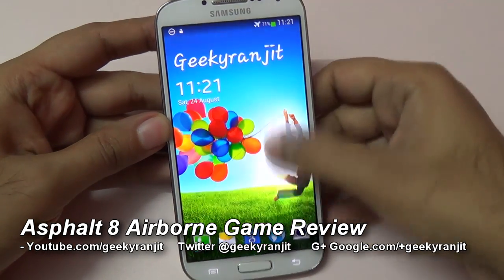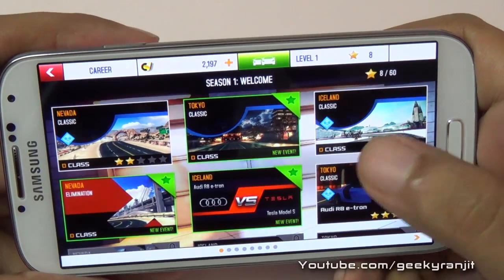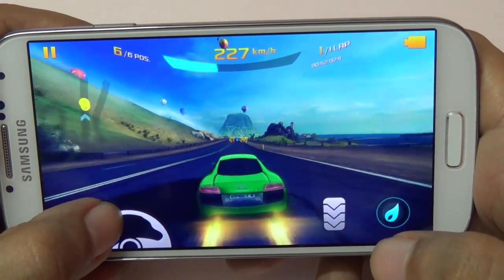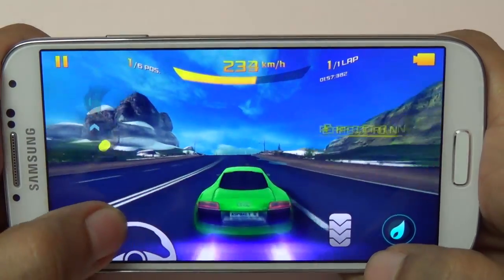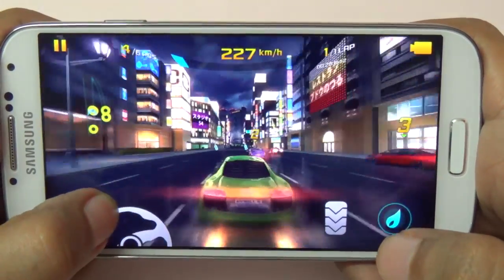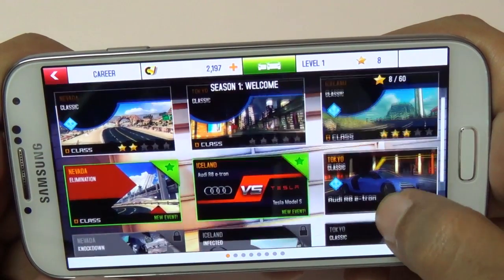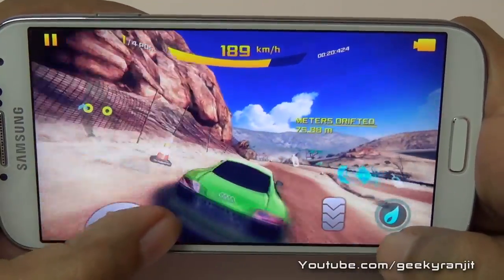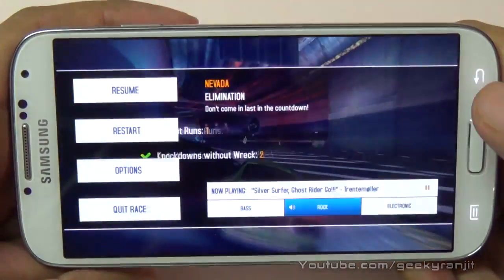Asphalt 8 Airborne Gameplay & Review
Asphalt 8 Airborne review, Asphalt 8 is a new arcade racing game by Gameloft successor to the popular Asphalt 7 and I give you an overview and show you the gameplay using the Samsung Galaxy S4.